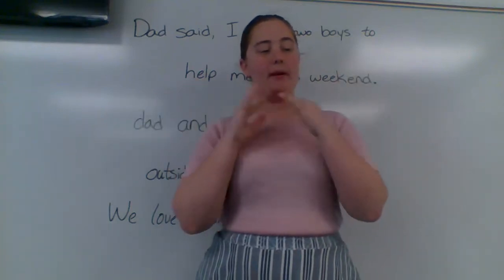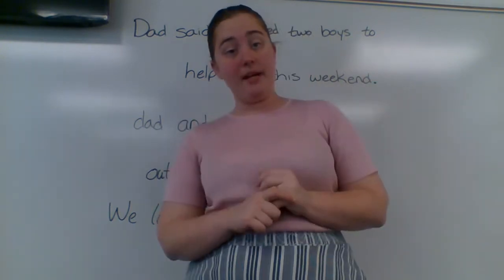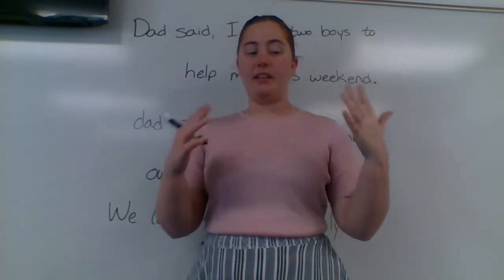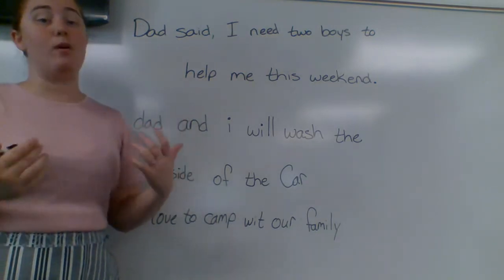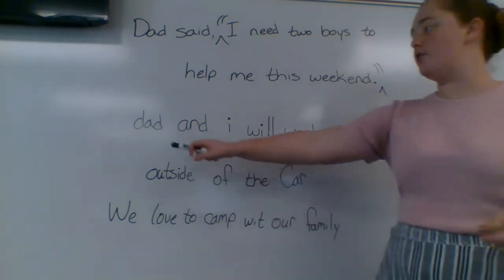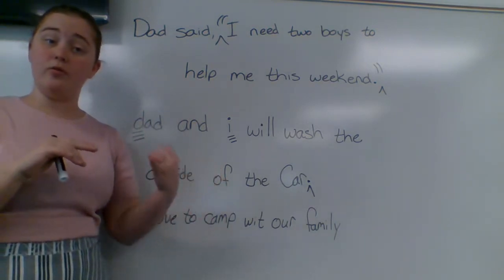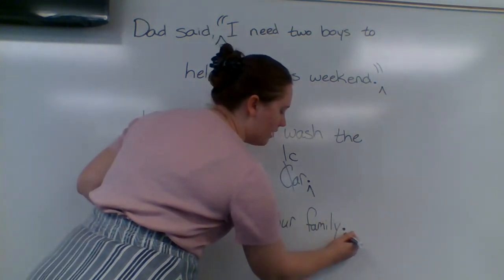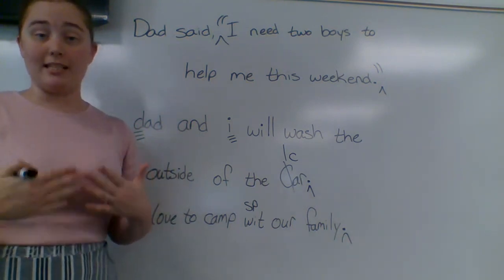Language (Thursday - 05/07/2020)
Language pages 174-175.